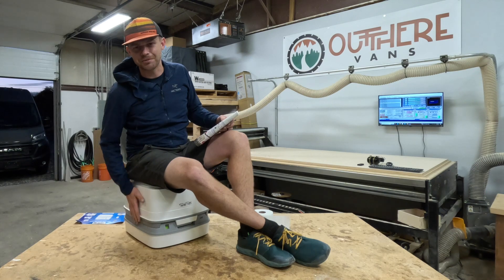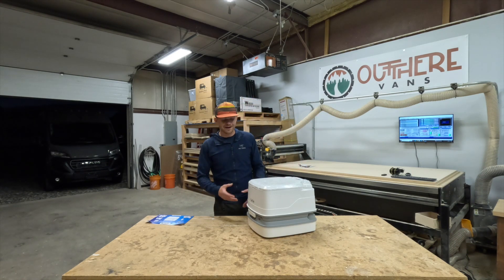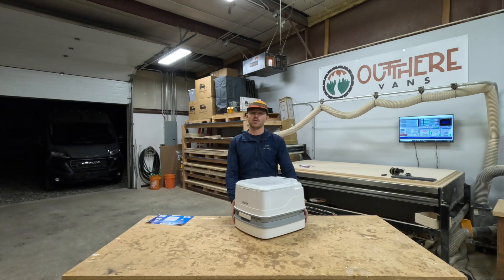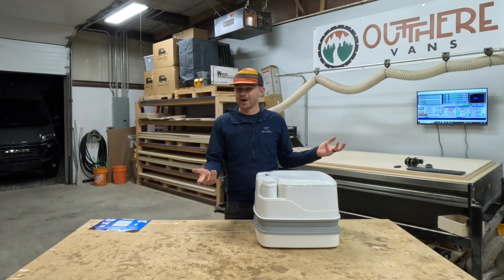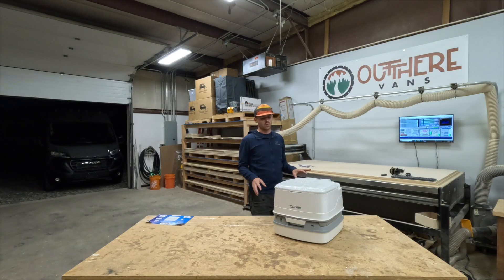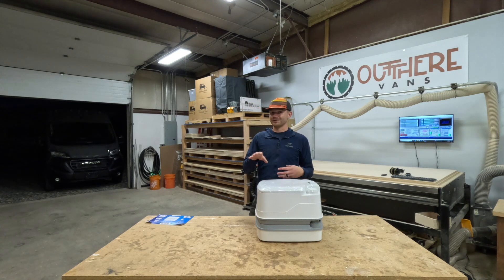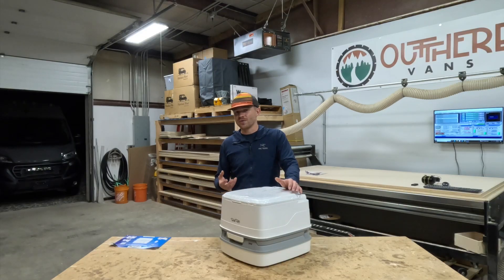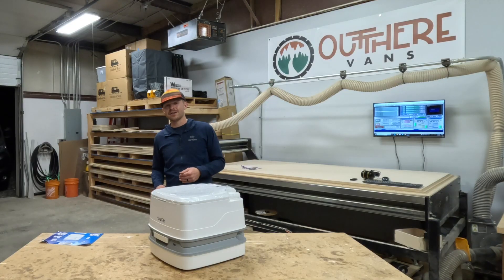Cassette Toilets For Vanlife 101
Thetford 345 Cassette Toilet
Holding Tank Deodorizer